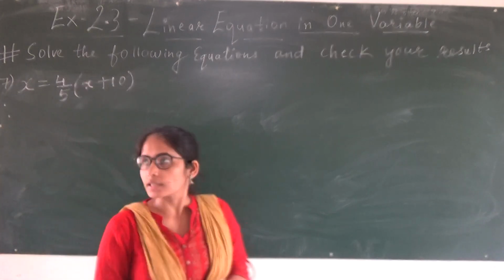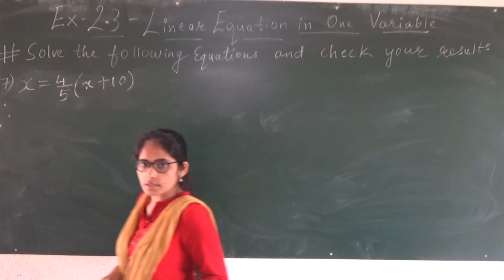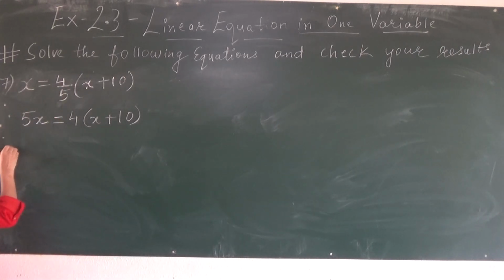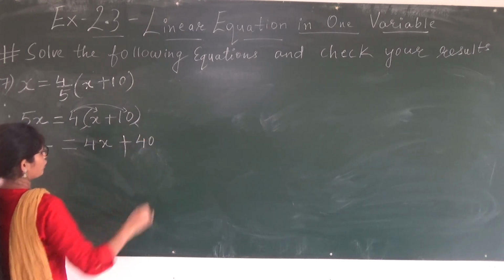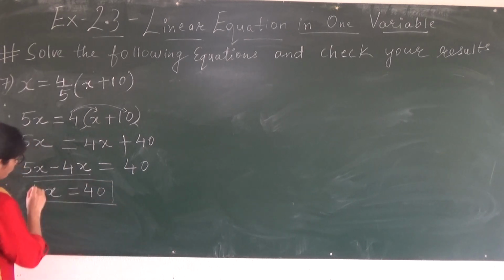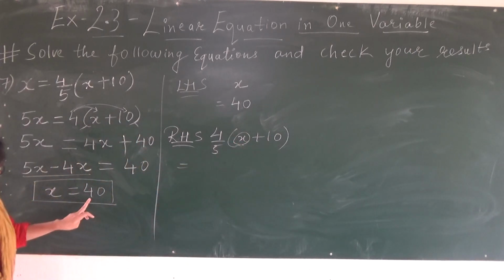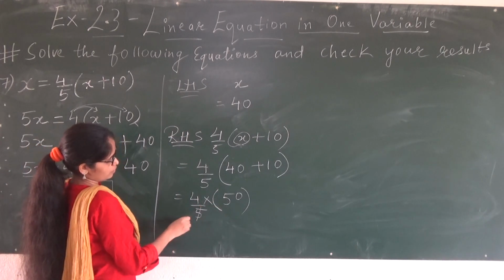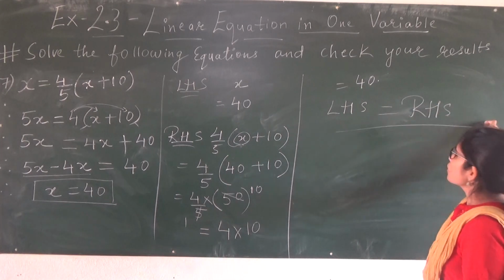CLASS VIII - MATHS - NCERT Ls. 2 Linear Equations In One Variable - Q.7 - EX 2.3 -